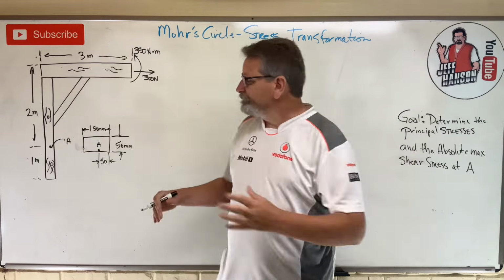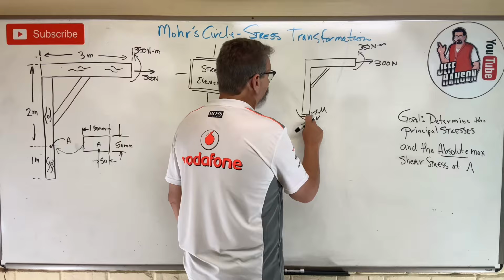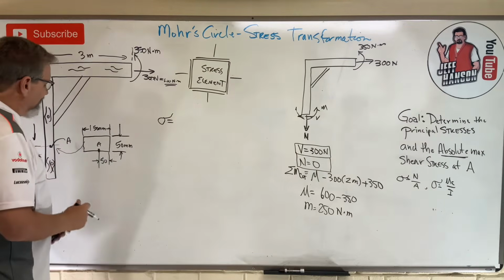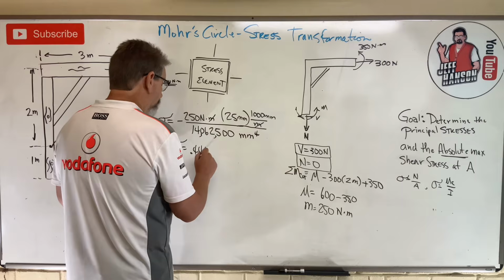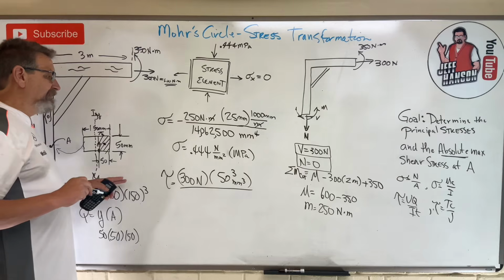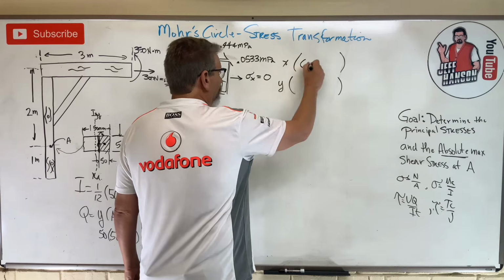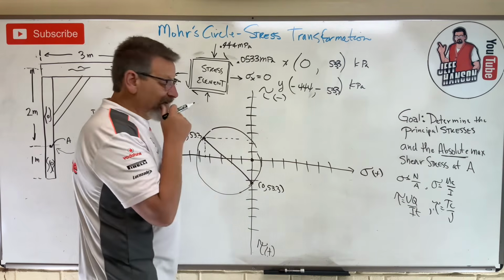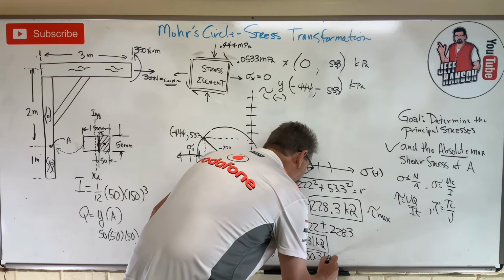Mechanics of Materials: Lesson 52 - Deriving Stress Element for Mohr's Circle, Combined Loading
Struggling to connect structural loading with Mohr’s Circle? In this complete lecture, Prof. Jeff Hanson breaks down how to take a real beam problem with combined loads (shear forces and bending moments), derive the state of stress on a tiny element, and construct Mohr’s Circle to solve for principal stresses and absolute maximum shear stress!

Step-by-step breakdown:
1. Internal Forces (FBD): Cutting the cross-section at Point A to solve internal shear (V = 300 N), normal force (N = 0), and bending moment (M = 250 N·m).
2. Normal / Bending Stress: Calculating moment of inertia (I = 14,062,500 mm⁴) and finding bending stress (Sigma = -0.444 MPa in compression) at Point A.
3. Transverse Shear Stress: Applying the transverse shear formula (Tau = VQ / It) to solve for shear stress (Tau = 0.0533 MPa) using first moment of area (Q = 125,000 mm³).
4. Constructing the Stress Element: Identifying proper shear directions and setting up X-face (0, +53.3 kPa) and Y-face (-444, -53.3 kPa) coordinates.
5. Mohr's Circle Construction: Finding the circle's center (Sigma Avg = -222 kPa) and radius (R = 228.3 kPa).
6. Hanson Pro-Tip for Absolute Max Shear Stress: Why a Mohr's Circle straddling the vertical axis always contains the Absolute Maximum Shear Stress directly on the circle (Tau Abs Max = 228.3 kPa)!
7. Principal Stresses: Solving maximum and minimum normal stresses (Sigma 1 = +6.31 kPa, Sigma 2 = -450.3 kPa).

⏱️ Timestamps & Video Timing:
00:00 - Introduction & Combined Loading Problem Setup
02:57 - Section Cut & Free Body Diagram (Solving V, N, M)
06:15 - Calculating Bending Stress (Sigma = My / I)
11:22 - Transverse Shear Stress (Tau = VQ / It) & Finding Q
14:44 - Determining Shear Arrow Direction on the Element
16:30 - Converting MPa to kPa & Setting Coordinates (X & Y Faces)
19:00 - Constructing Mohr’s Circle (Center & Radius Calculation)
21:05 - Hanson Pro-Tip: Absolute Max Shear Stress (Tau Max)
22:14 - Calculating Principal Stresses (Sigma 1 & Sigma 2)
23:25 - Summary & Exam Review Tips

1) TI 36X Pro Calculator
2) Circle/Angle Maker
3) Engineering Paper
4) Mechanical Pencils 40pk
5) Desk/Bed Clamp Reading Light
6) Stainless Steel Rulers
7) Small Stapler
8) Post it Tabs for Page Markers
9) Noise Canceling Wireless Headphones
10) Wireless Mouse
11) Multicolor Pen/Pencil
12) Portable Charger
13) Backpack Rain Cover
14) Amazon Dot
15) Portable Bluetooth Speaker